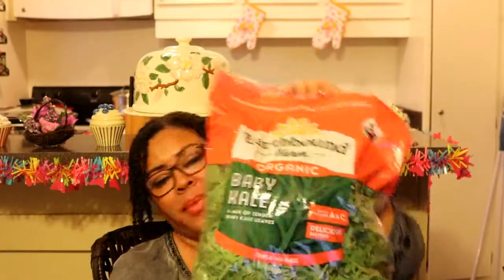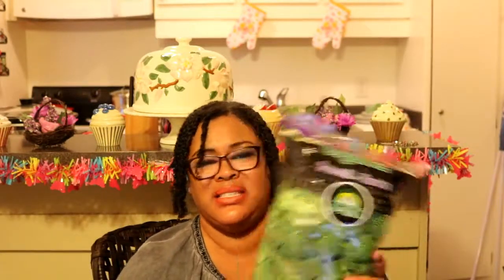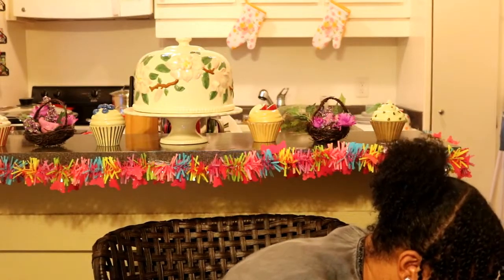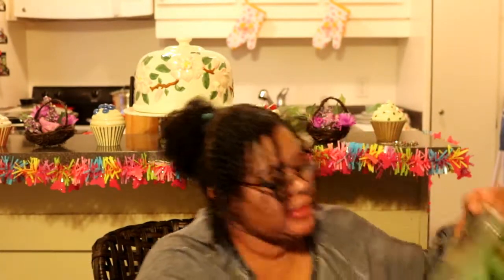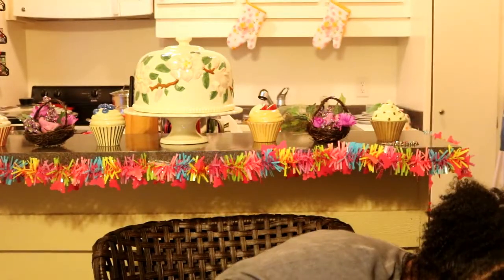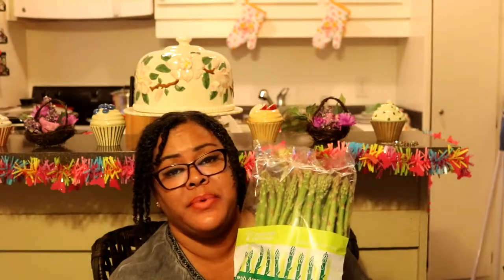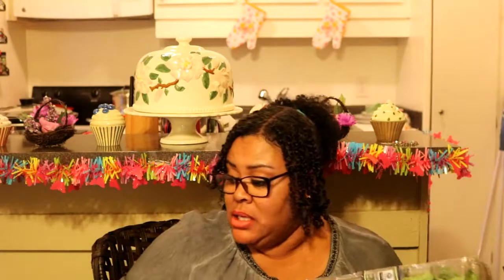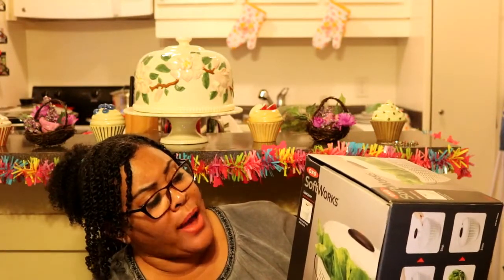Part 2 of Friday, small Costco Haul!!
Okay guys so I went to Costco yesterday evening and went on a healthy food Haul and wanted to share with you all what I purchased.